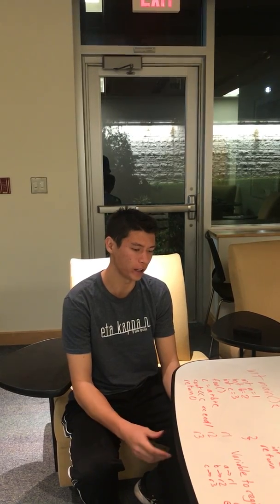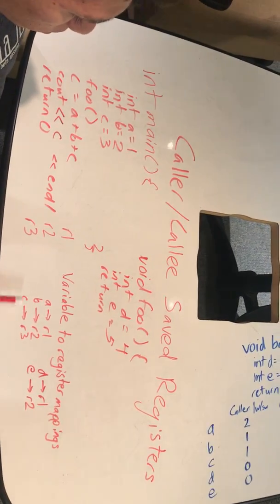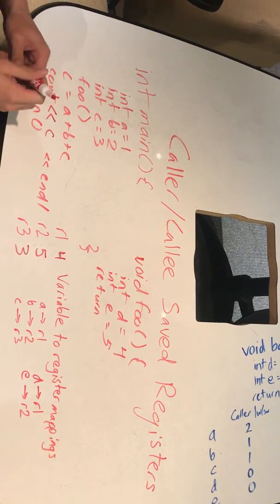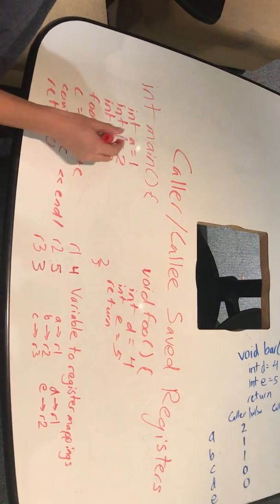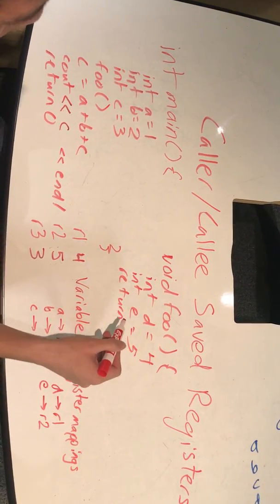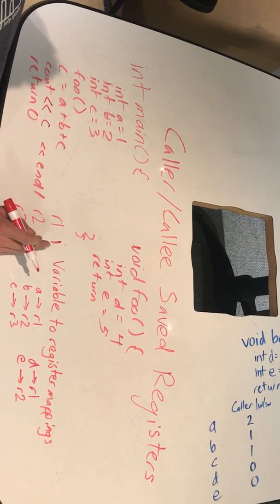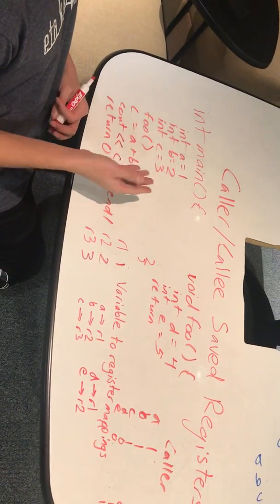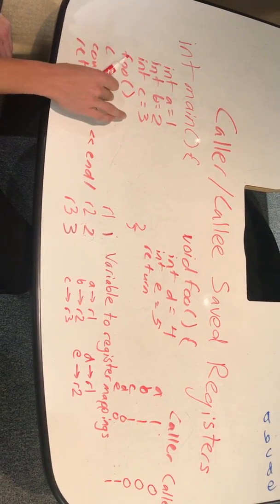Eric Jones 370 IA application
This is my 370 IA application video, in which I explain the difference between caller and callee saved registers.